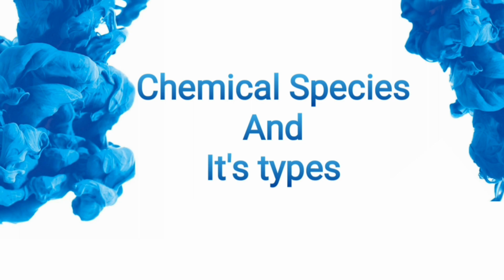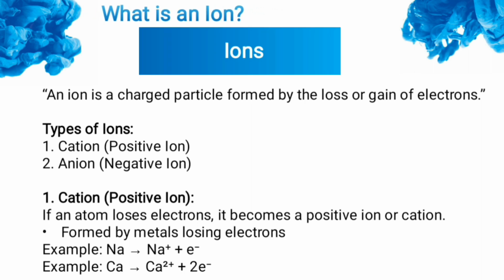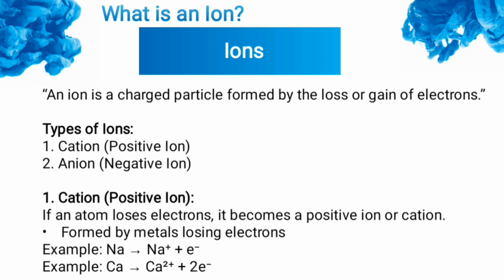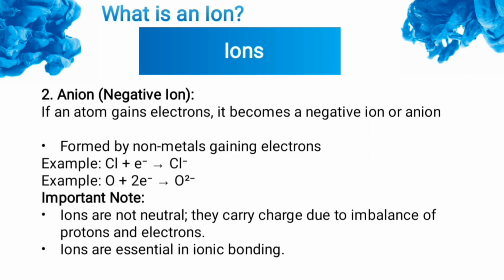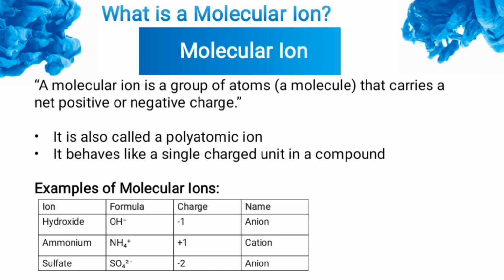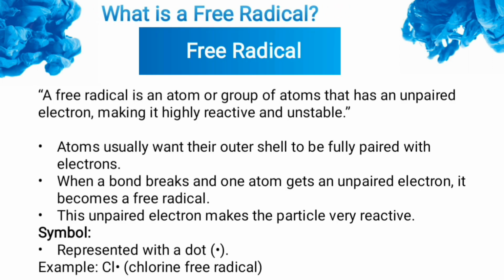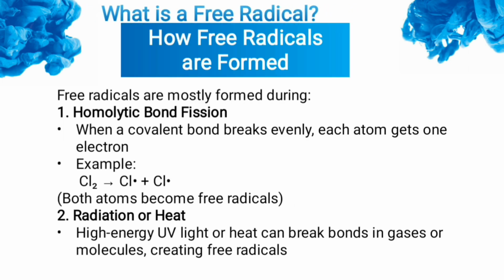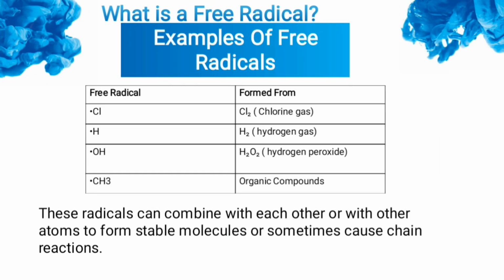Chemical Species and Its Types | Class 9 Chemistry@ChemistryClass-9-10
Welcome to Chemistry Class 🖐️.
In this video, we explain Chemical Species and their important types, including Ions, Molecular Ions, and Free Radicals. These concepts are essential for understanding chemical bonding, reactions, and the behavior of substances in chemistry.

What you'll learn:

What are Chemical Species?

Types of Chemical Species

Ions (Cations & Anions)

Molecular Ions

Free Radicals

Characteristics and differences between these species

Simple examples and easy explanations

This lecture is ideal for Class 9 students, board exam preparation, and building a strong foundation in chemistry.